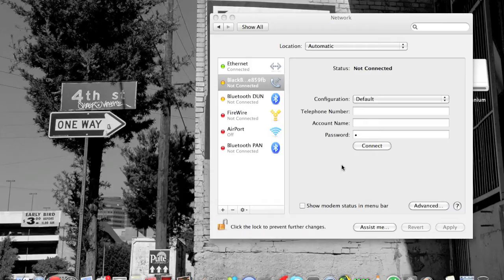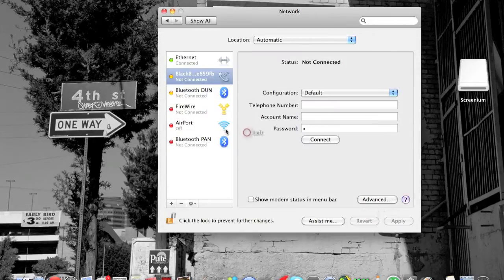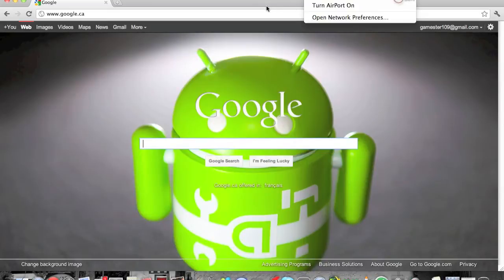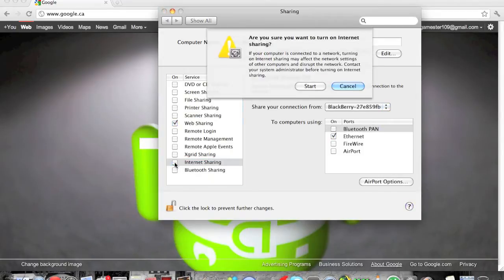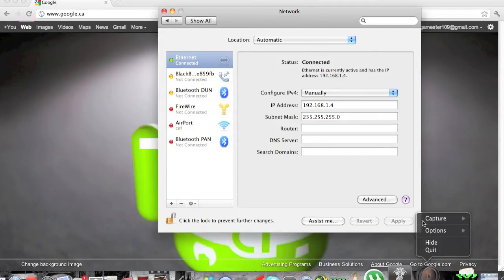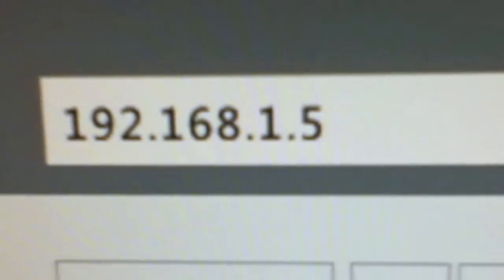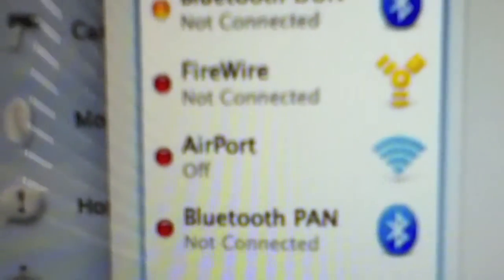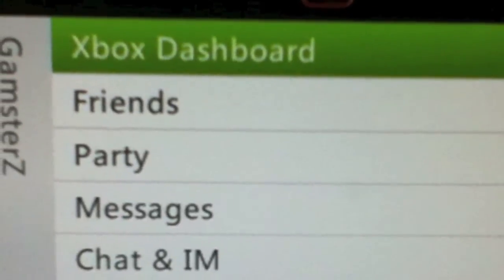How to Connect to XBOX LIVE from your BLACKBERRY using your mac as a modem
This Video is going to show you how to connect to xbox live threw your mac tethering from your blackberry. You do not need to INSTALL anything onto your blackberry or computer.  This is free for mac user's. Not sure if you can have this option on your windows computer settings. I know i've watched videos of how to connect it to windows , saying that your going to have to buy an app called Tether onto your blackberry. I found this out myself trying to tether my data from my blackberry onto my mac because i wasn't home. I was a bit pissed off before i found this out because iphone has in there settings tethering wirelessly. Sadly your Blackberry MUST be connected to your mac to get xbox live or internet access. I have the Blackberry torch 9810 so my connection is perfect and at normal speed; using 3G/H+  So if you need to use your blackberry data to your mac then to  your XBOX 360 Watch this video and subscribe for more videos :) If this doesn't work for you don't hesitate to send me a message i'd help you guys out :)